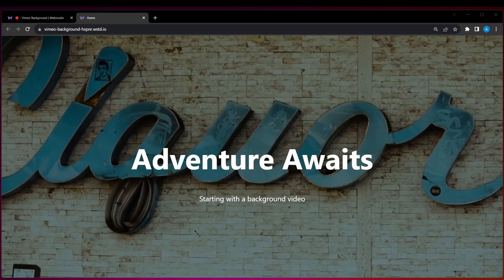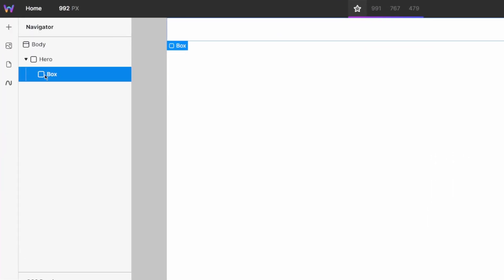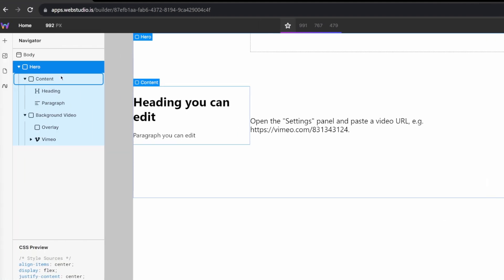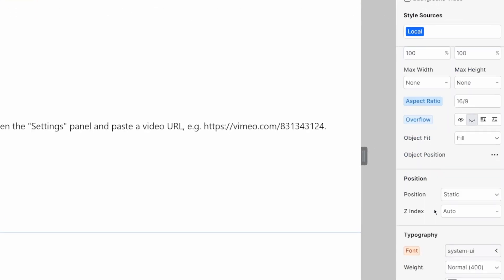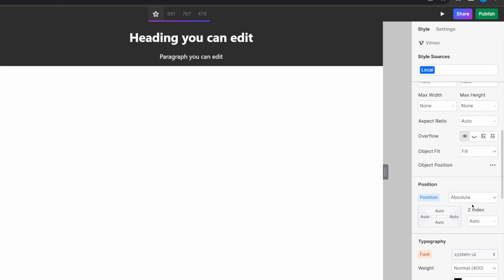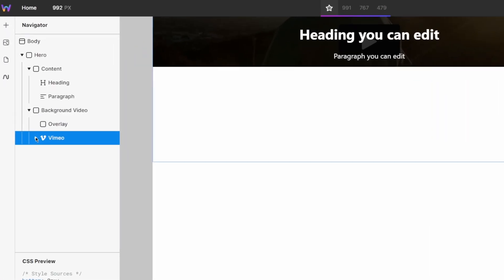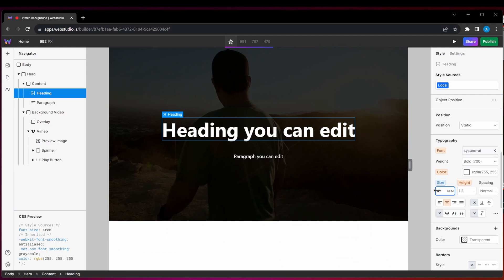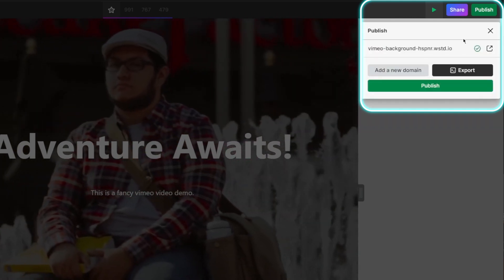Create Fluid Video Backgrounds With Vimeo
This tutorial shows you how to create background videos on your website using Webstudio's Vimeo component.